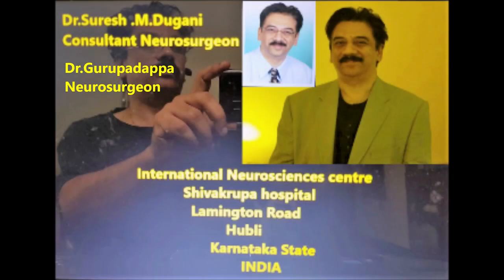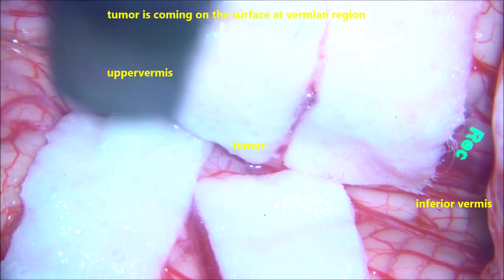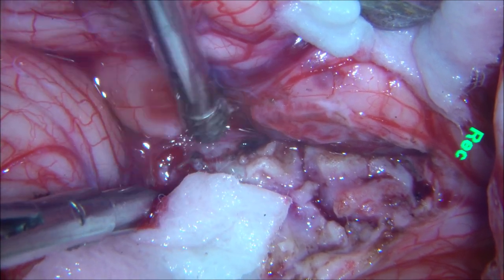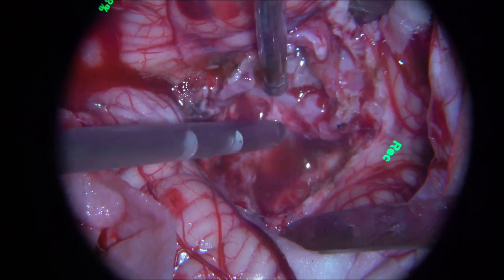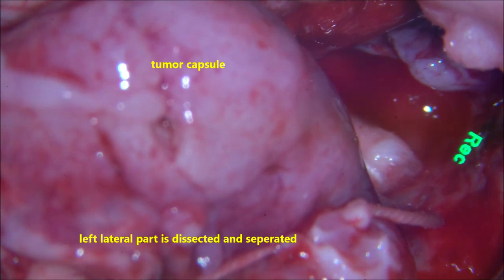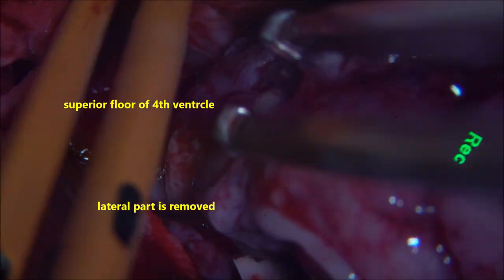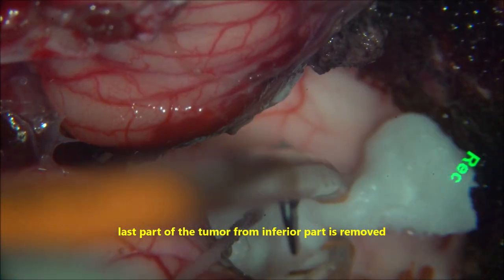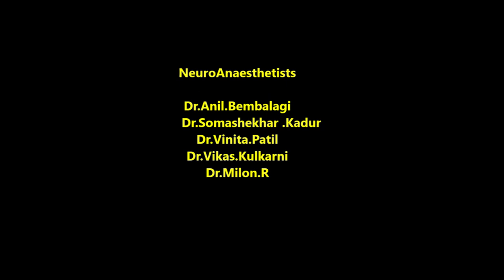CEREBELLAR LARGE MEDULLOBLASTOMA -microsurgery-dr suresh dugani/HUBBALLI/KARNATAKA/INDIA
Large cerebellar medulloblastoma in one and half years old baby ,removed completely microsurgically,through mid line sub occipetal craniotomy,trans vermian approach,with excellent outcome